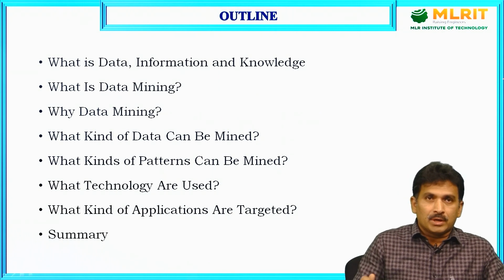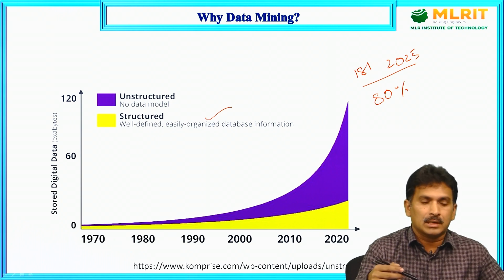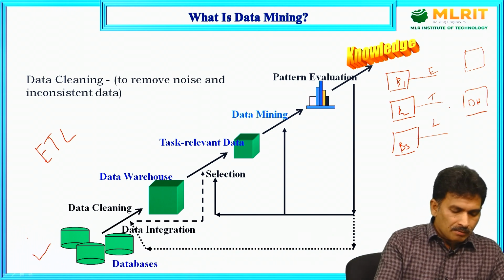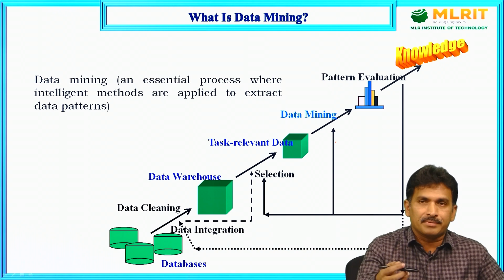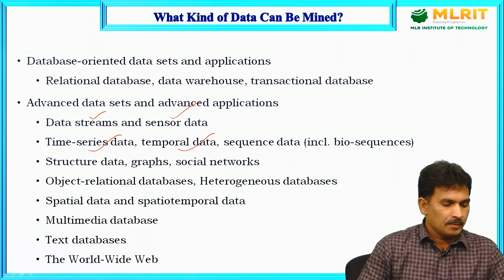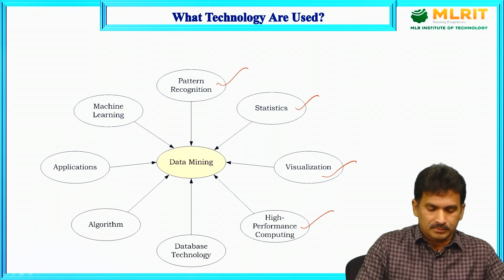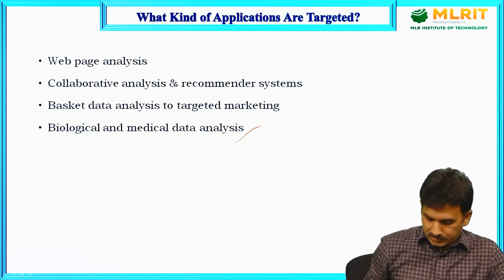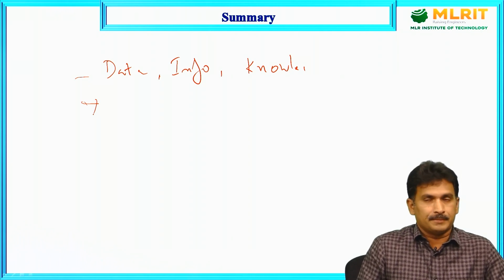LEC02| Data Mining | Introduction to Data Mining Part-II by Dr. Chiranjeevi Manike